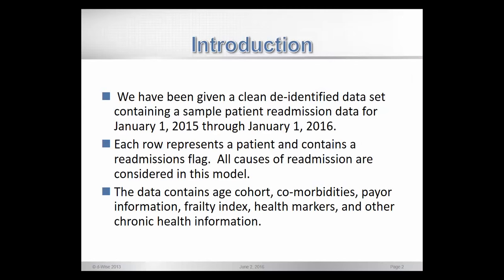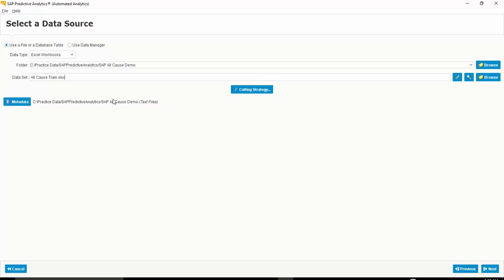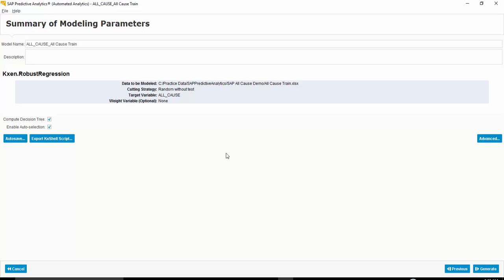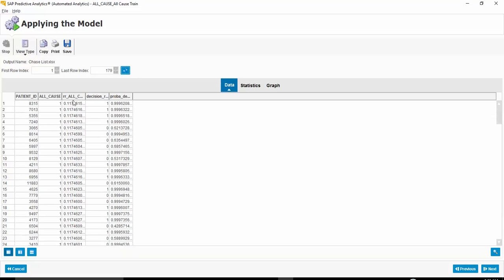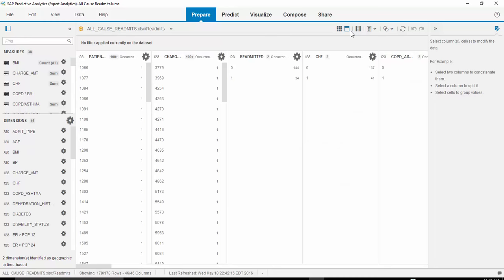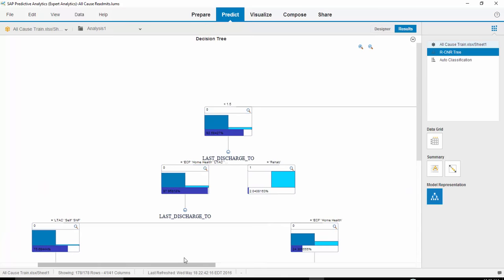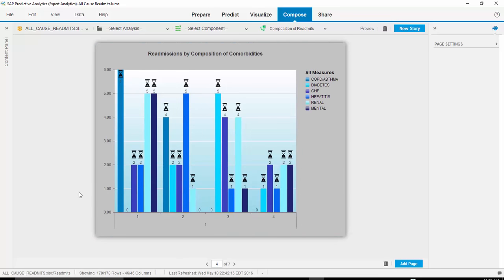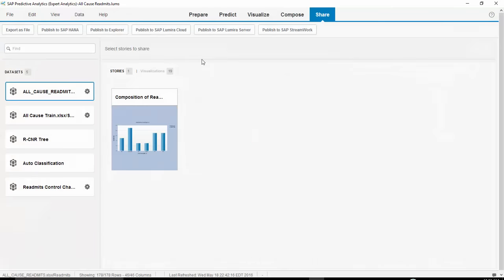SAP Predictive Analytics Patient Readmissions Modeling and Data Visualization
Patient readmissions modeling demo using SAP Predictive Analytics classification modeling, logistic regression, and CART modeling.